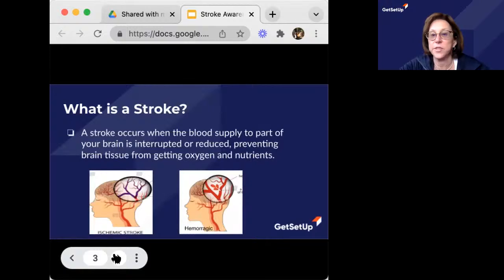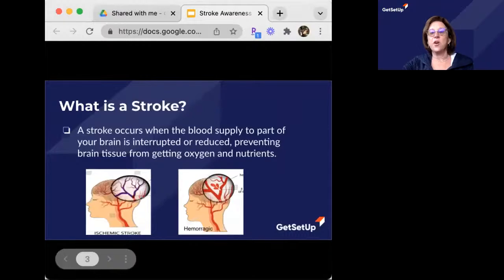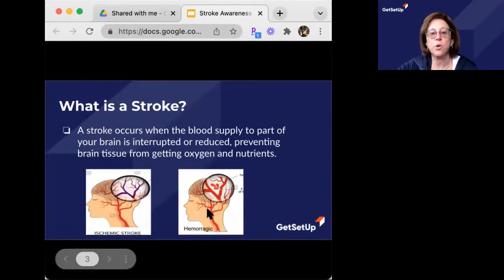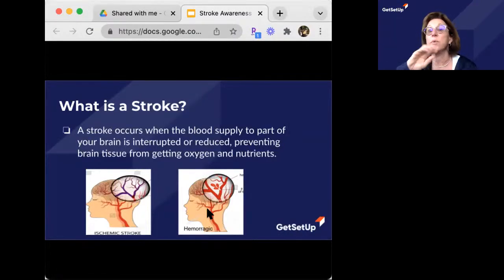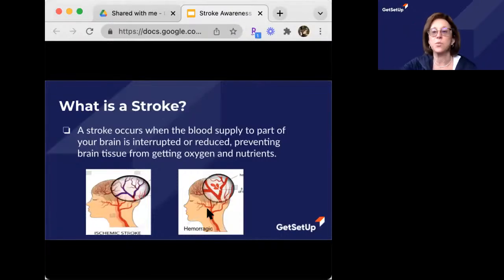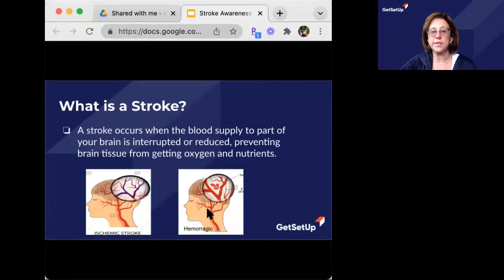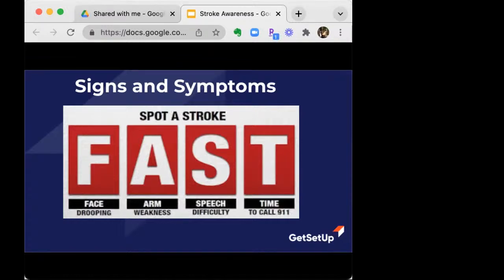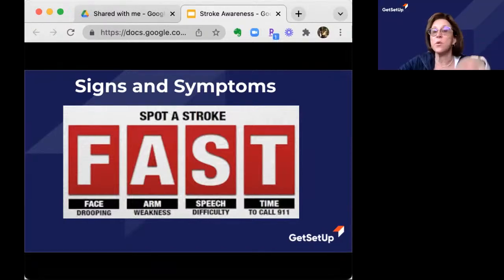Stroke Awareness: Before it is too Late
Did you know that if a family member has had a stroke you are at greater risk of having one? 📈🧠

In this class learn more about the signs of a stroke, the risk factors involved, and why it is crucial to act immediately when responding to a stroke.